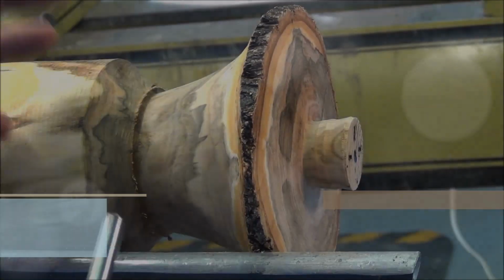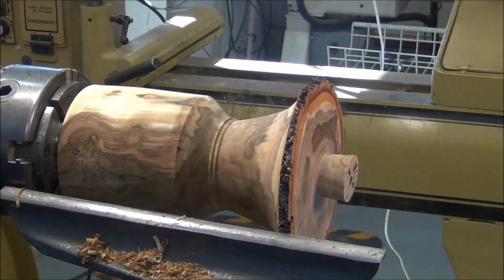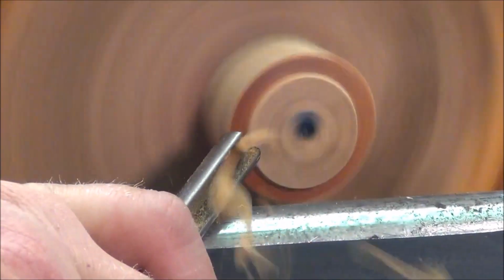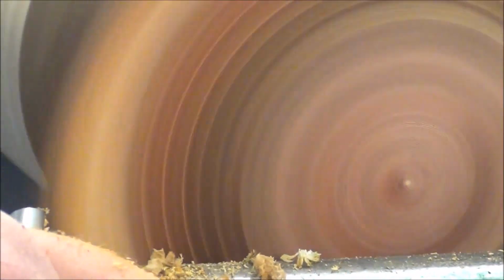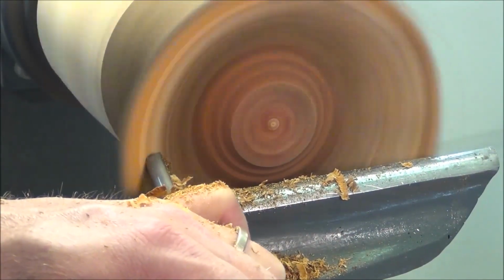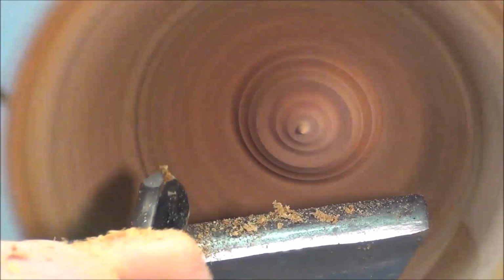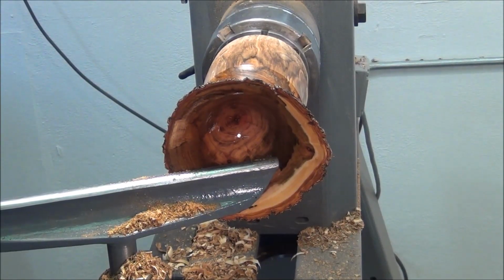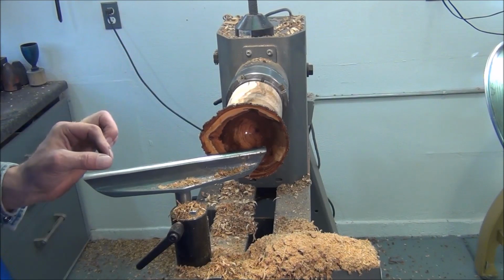Natural Edge End grain Vase Part 4 R